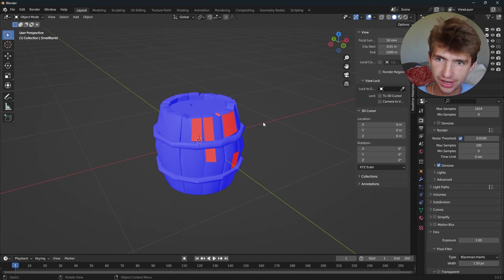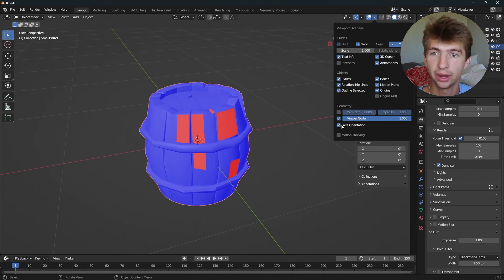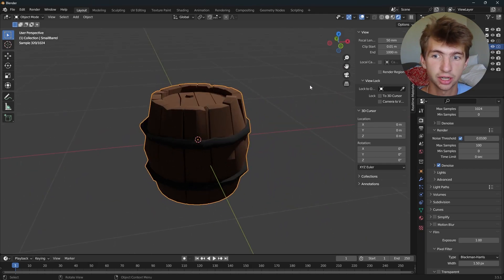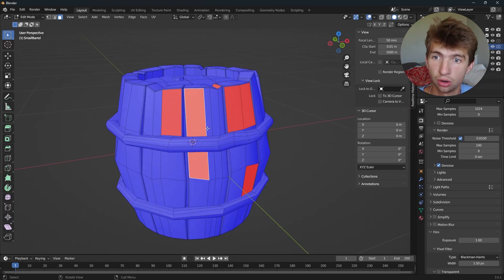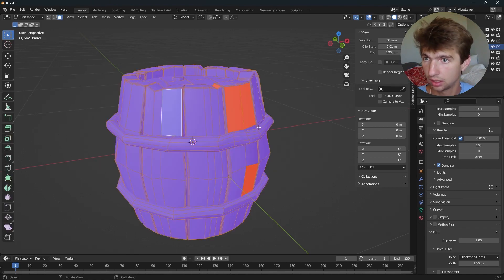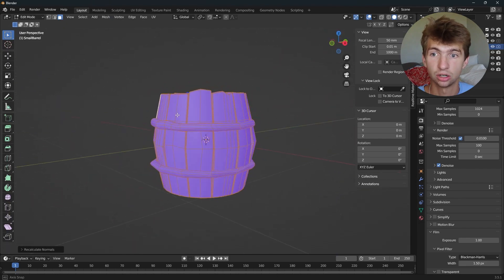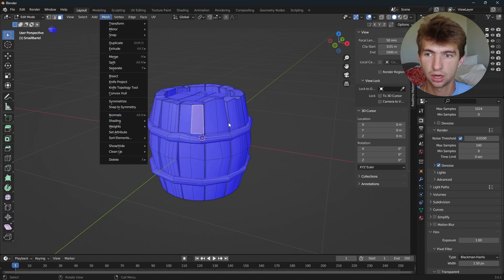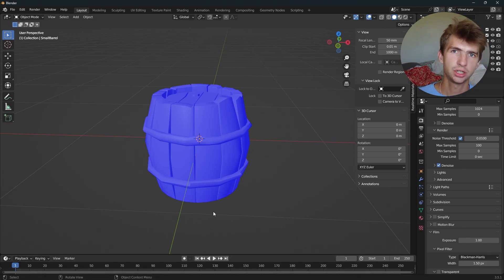✅How to Fix Bad Normals Fast